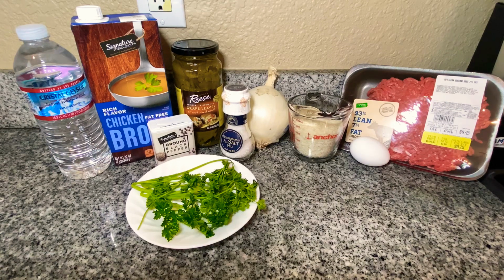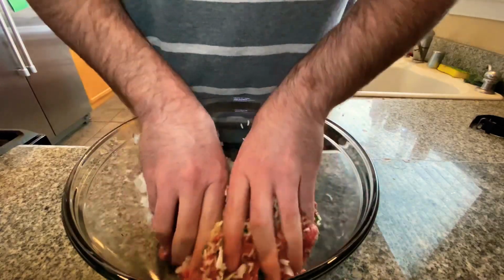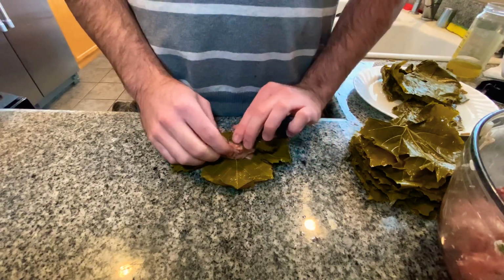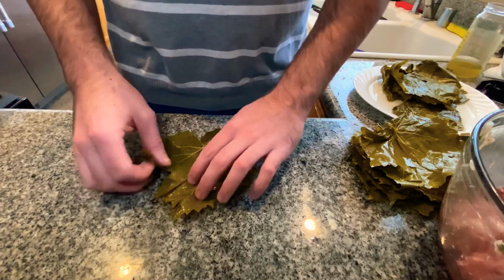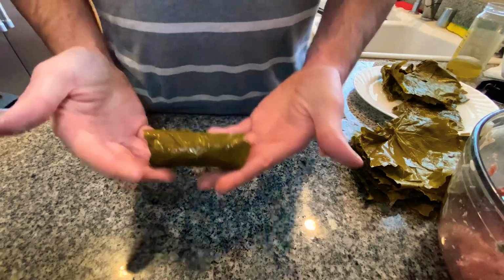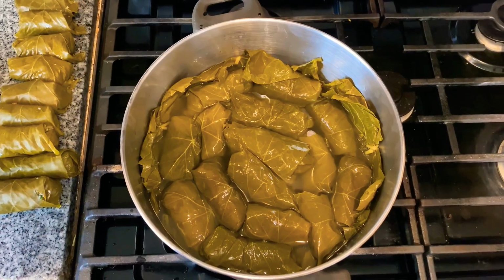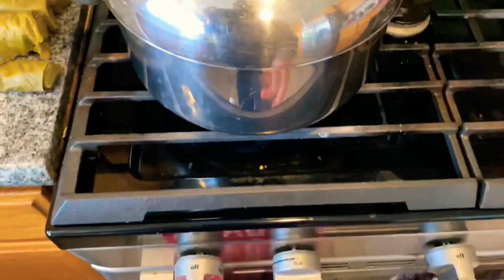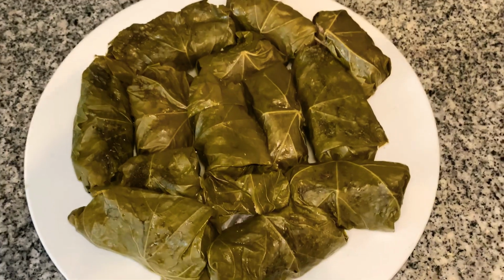Stuffed Grape leaves ( Dolmathes )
This my Grandma Julie’s (Yia Yia) stuffed grape leaves it was always her special holiday dish!

Ingredients are
1 lb. Lean ground beef
1 large onion chopped
3/4 cup raw rice
1 egg
4 springs parsley chopped
Salt and pepper to taste
1/2 cup of water (for mixing)
1 small jar of grape leaves
1 cup beef or chicken broth